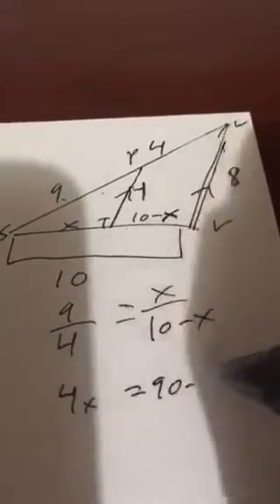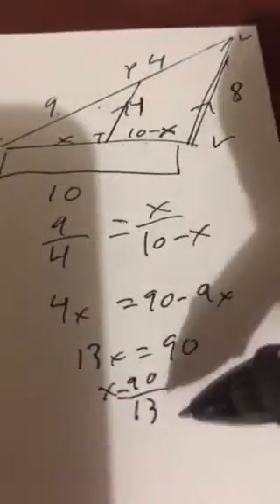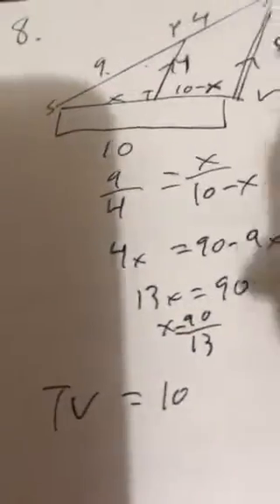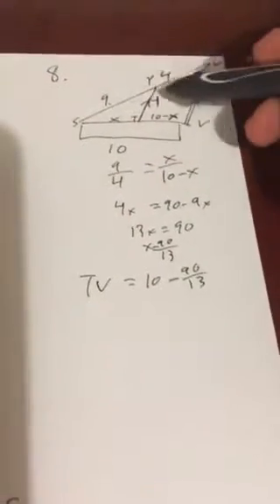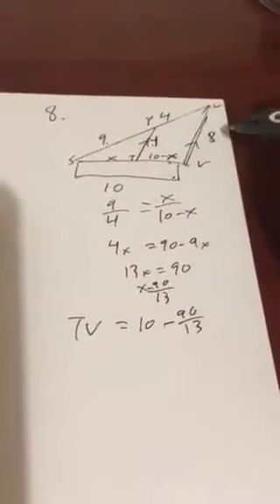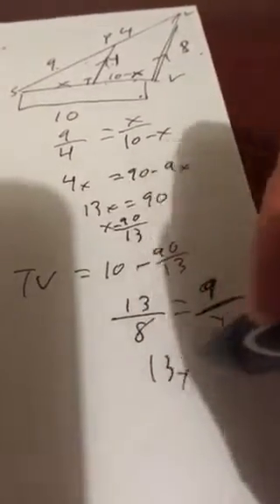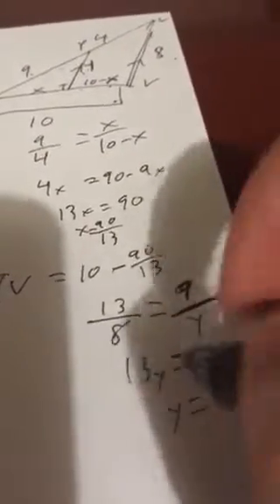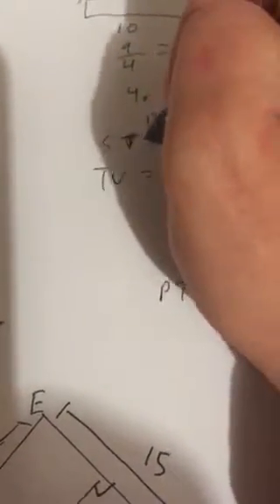Ch 7 rev washer part 2